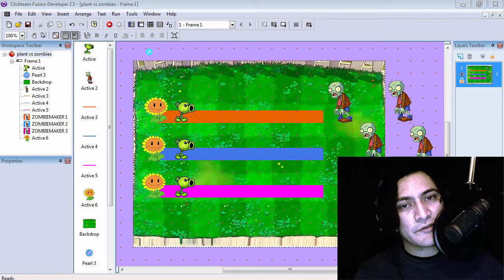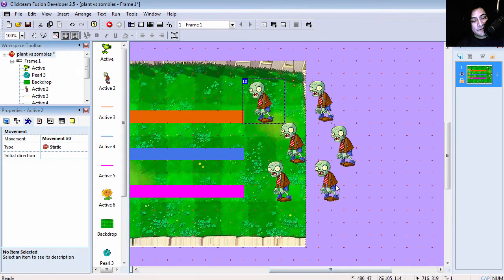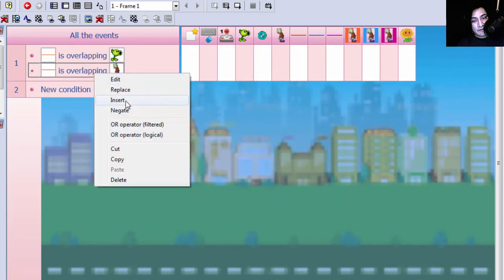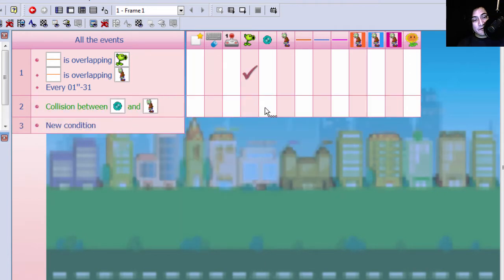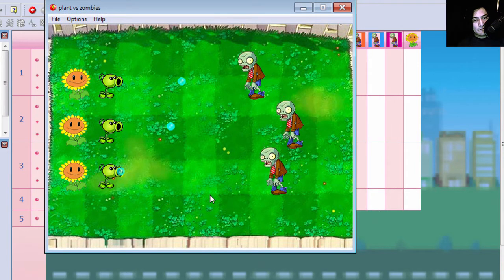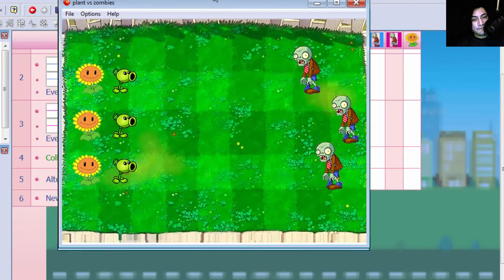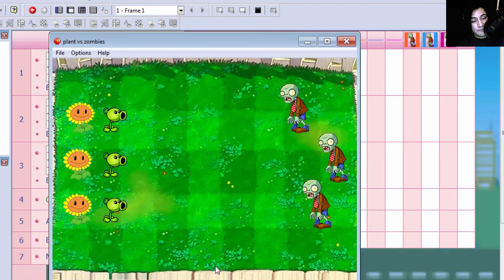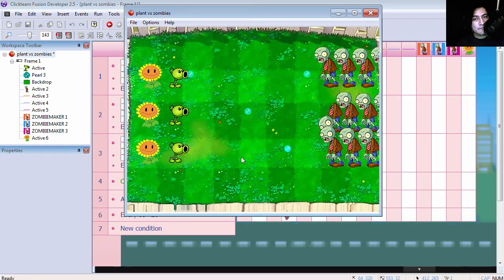How to make Plants vs Zombies - Tutorial - no coding - CLICKTEAM FUSION 2.5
How to make plants vs Zombies  - here is a quick tutorial on how to get started without any programming experience. Making mobiles games in cfusion game maker is super easy.

Here is how you can make plants vs Zombies

How to make a Ninja Turtles game

It's probably the best game maker studio out there, it let's you construct 2 or unlimited games in minutes.